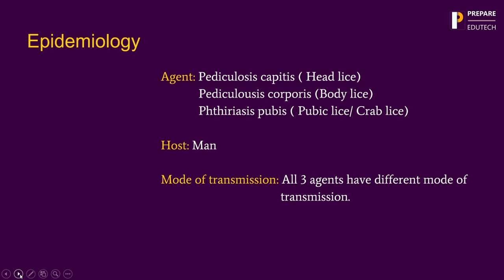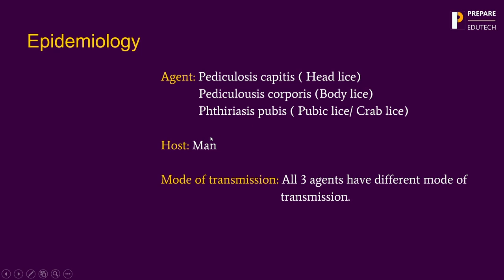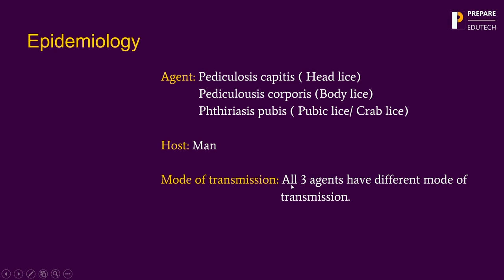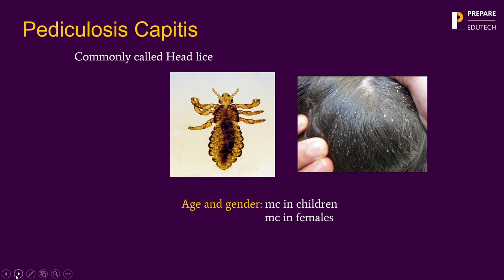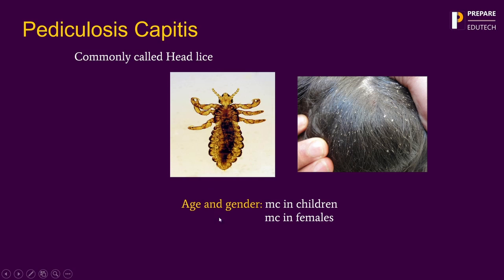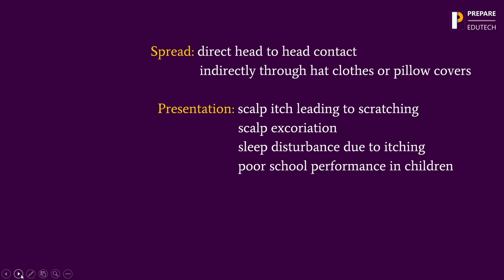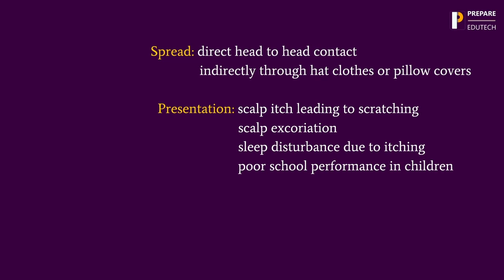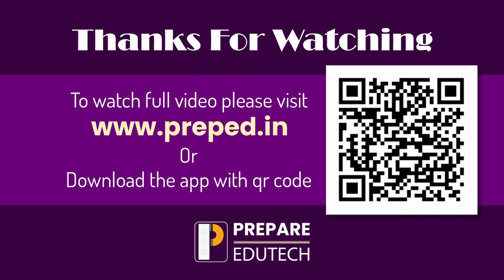Pediculosis| Head and Body Lice| PrepEd App for Paramedical and Nursing Students in Kannada